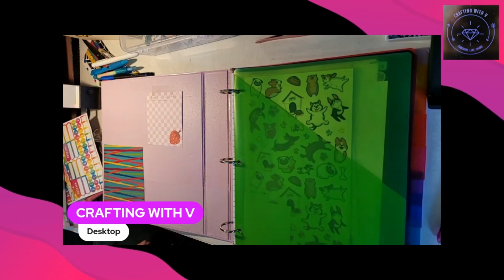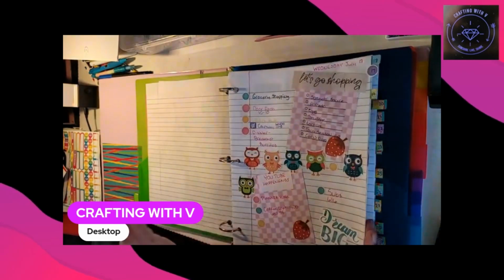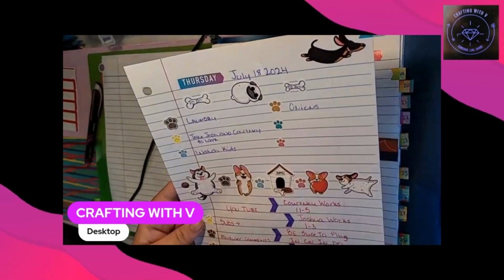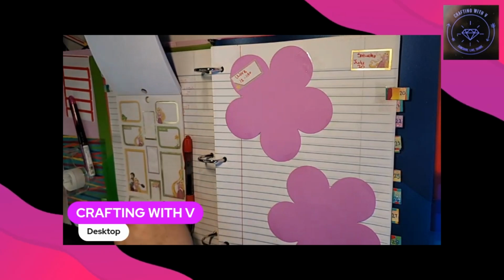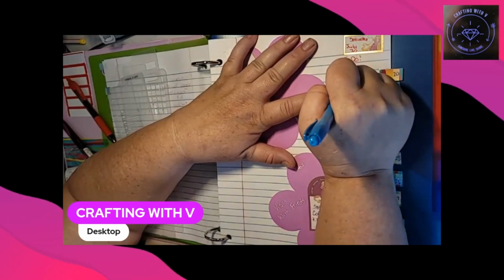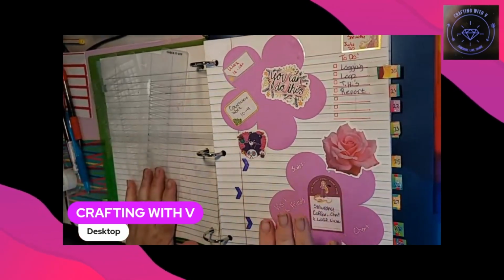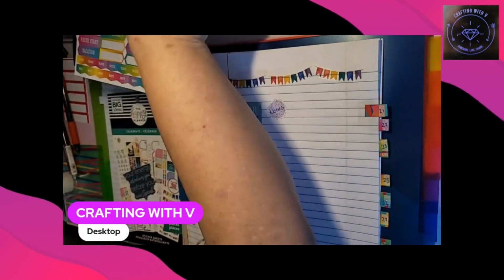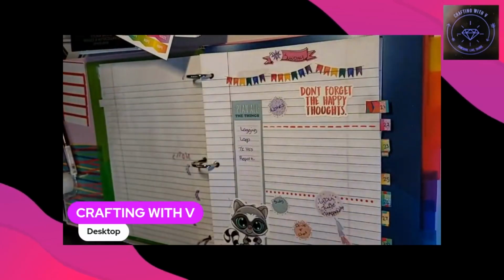Planner Time 01 ~Let's Plan a Few Days~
Welcome to Crafting with V.  You will find a lot of diamond painting content on my videos, as well as other crafts.  Since my youngest daughter introduced me to the world of diamond painting I have fell in love with it.  We will be doing unboxings, completion and reviews, wip and chats and more.  I hope you  stick around for the journey.  Thanks for joining me!!
V

If you would like to send me anything you can mail it to this address

Valeta Abrigo
Crafting With V
1120 North 18th Street
Ozark AR  72949

Toheto lightpad